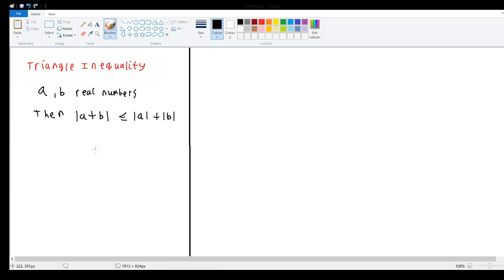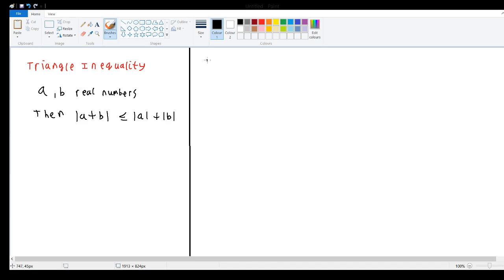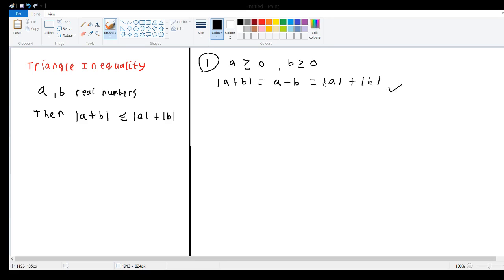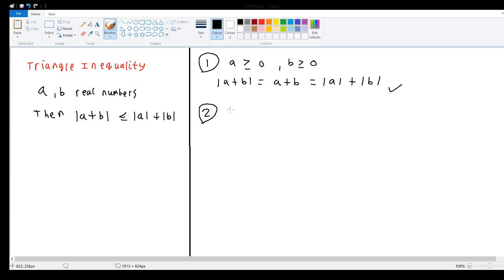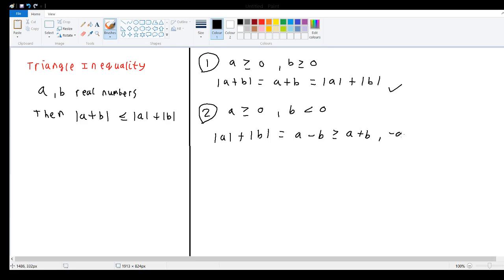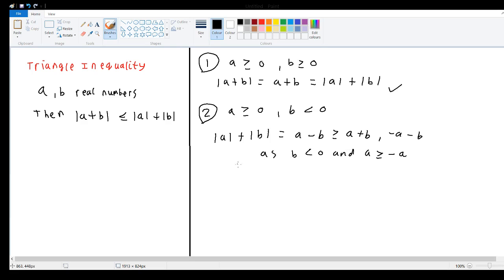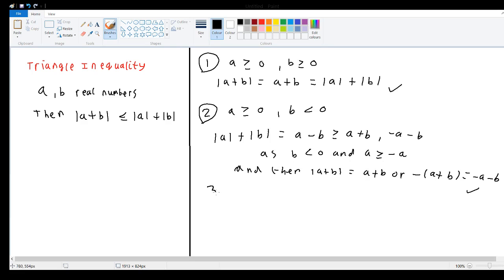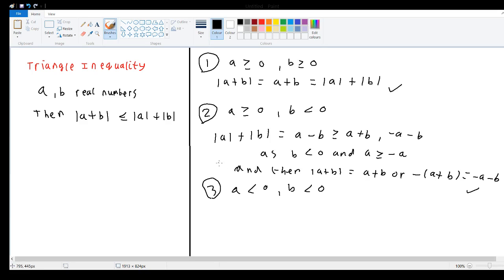Triangle Inequality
I explain what the triangle inequality is, and show how to prove it.